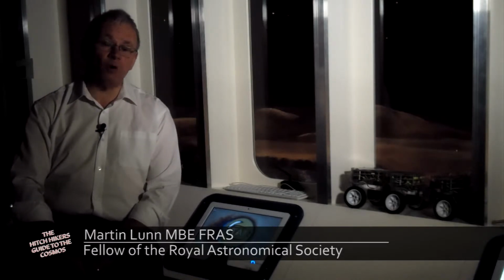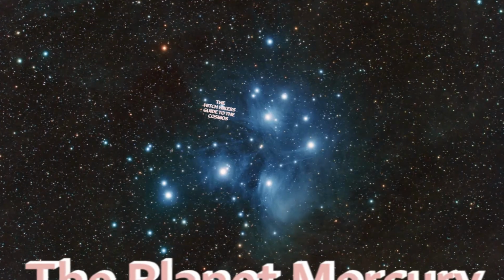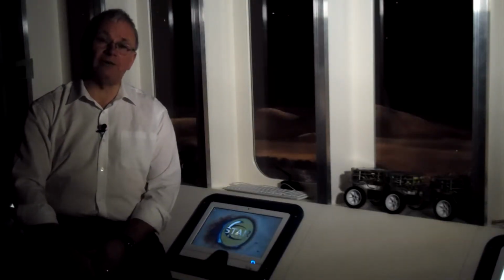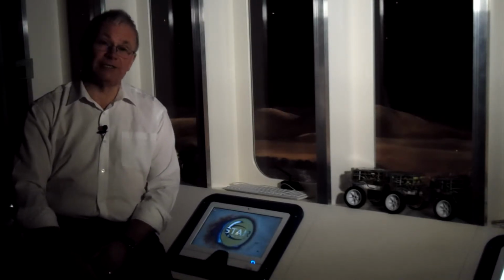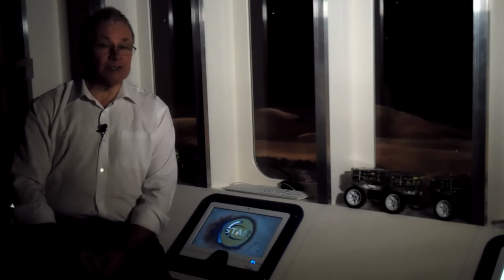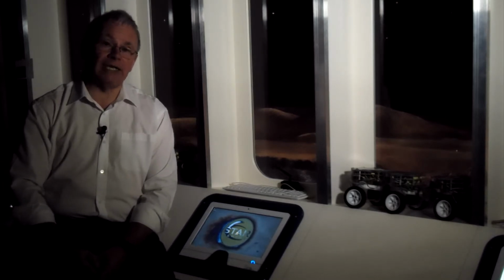Mercury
What you know about the planet Mercury?

Did you know that there might be ice on the closest planet to the Sun?

in this video martin tells us a lot more information about the planet Mercury.

Transcript:

Welcome back to The Hitchhiker's Guide to the Cosmos a beginner's guide to astronomy.

Today we are looking at the smallest planet in the solar system, the planet Mercury.

Now because Mercury travels very quickly around the Sun it is referred to as the messenger of the Gods.

Now, Mercury is now the smallest planet in the solar system.

It wasn't because Pluto was the smallest.

But now as we know Pluto has been relegated to the status of a dwarf planet.

Now, we knew very little about the surface of Mercury until the 1930's when some pictures were drawn of the planet but they were a little
bit indistinct.

It was only as recently as 1974 when the spacecraft mariner 10 flew past the planet that we had really good image of what it looked
like and it looked like a giant golf ball in space covered in holes or dents that astronomers call craters.

Now Mercury because it is the closest planet to the Sun is actually very difficult to see.

It's always very, very low down in the horizon.

If you see a bright pinkish looking star like object in the early morning sky before the Sun rises or in the evening sky just after
the Sun sets you can be pretty sure that is the planet Mercury.

Normally you can only see it two or three times in the year.

Now more recently a spacecraft called messenger has been at Mercury studying it for the last four years and has found evidence that suggests
there might be ice in the poles or in the craters at the poles of the planet.

This quite strange to think that although it it the closest planet to the Sun you think it might be the hottest but in fact that honour
goes to the planet Venus.

But because these craters are very deep the suggestion is that heat cannot get into the deep parts of the crater so ice, which was
formed presumably by comets smashing into it remain there forever.

Well thats it for Mercury.

If you have any questions on astronomy then please use our comments section.

In the meantime we will see you again on The Hitchhiker's Guide to the Cosmos.

Bye, bye.

You might be watching this video because you searched for:

When is Mercury in retrograde?
When was Mercury discovered?
Who discovered Mercury?
Who is god of Mercury?
Why is Venus hotter than Mercury?